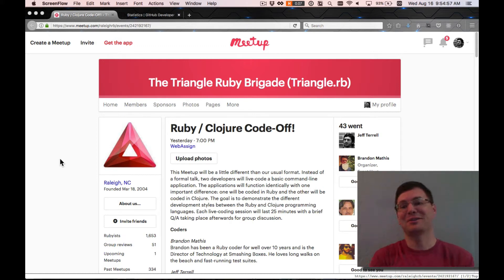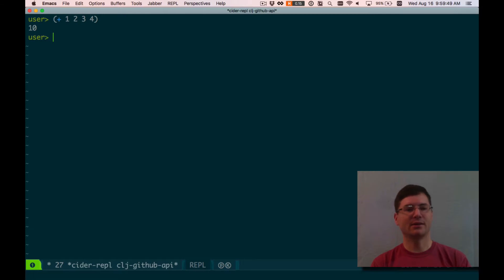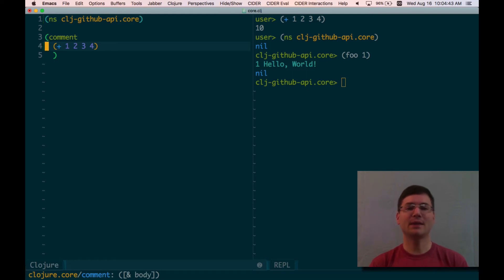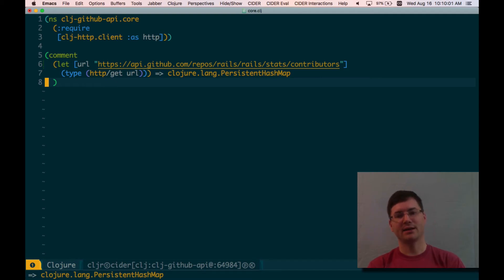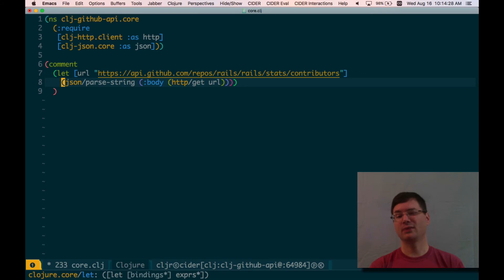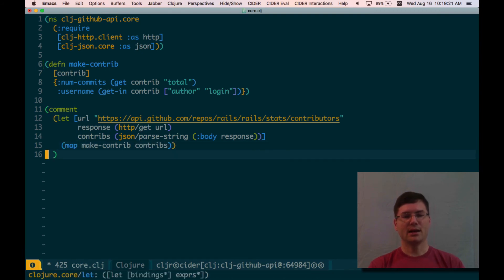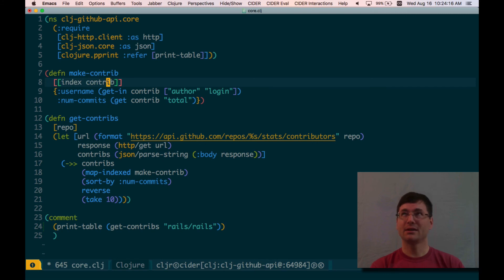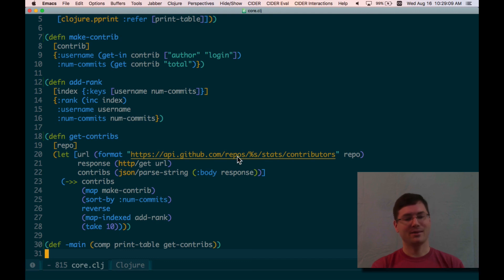Clojure for Rubyists - accessing the GitHub API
Watch an experienced Clojure user develop a small command-line application to access the GitHub API. Learn what makes Clojure different in philosophy and in practice, with an emphasis on the differences from Ruby. See an example of what Clojurians call REPL-driven development, which has some of the same benefits as test-driven development.

I livecoded this application at a combined Ruby and Clojure meetup [1] in Raleigh, NC on August 15, 2017. This is not a recording from the event, but a substantially similar (and a little longer) screencast I recorded the day afterward.